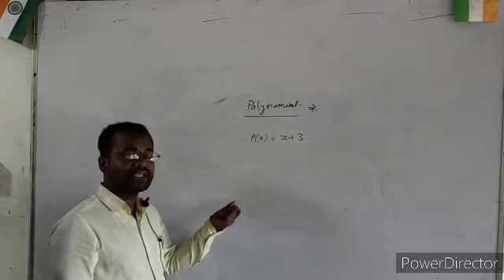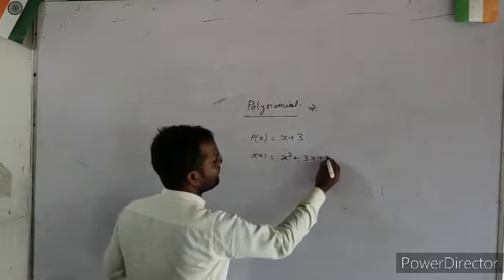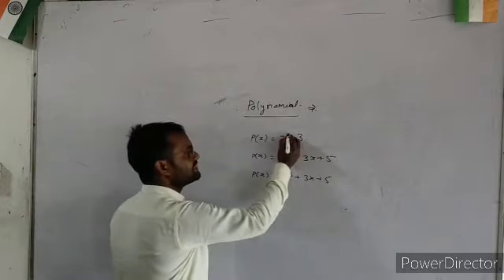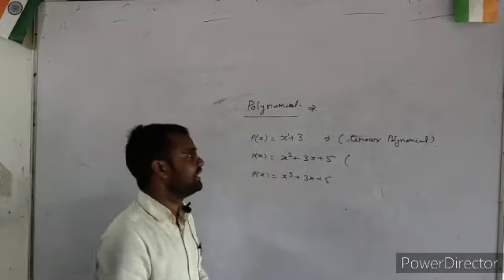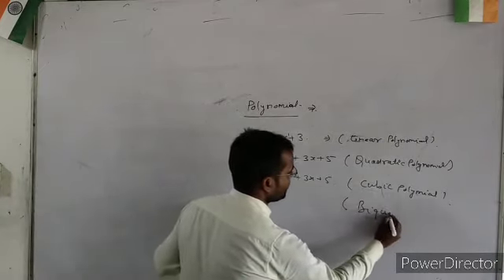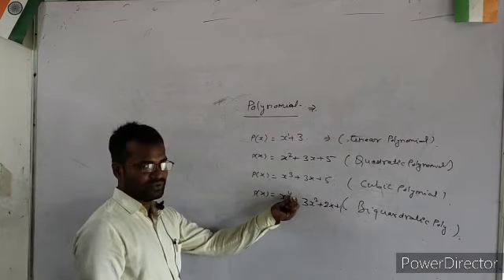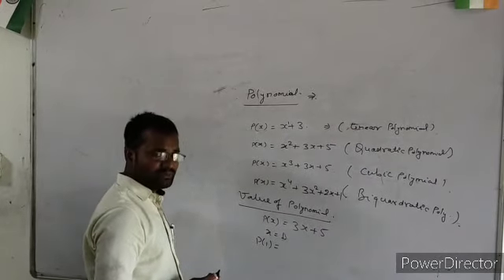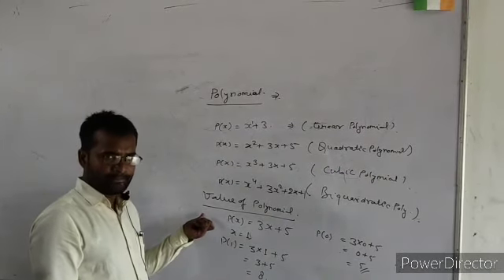Class 9th polynomial